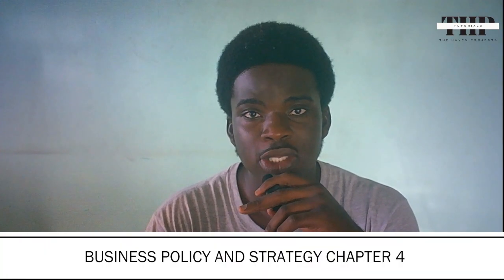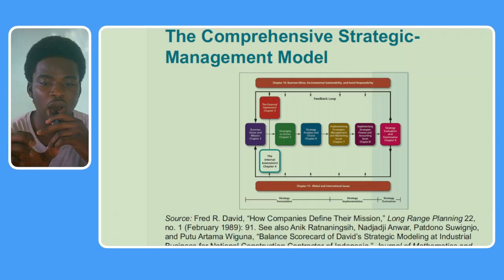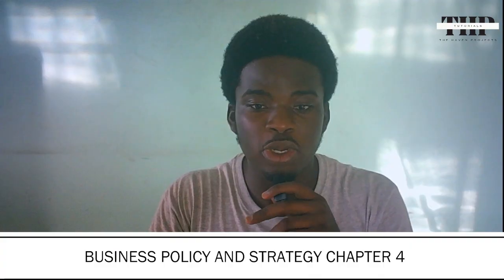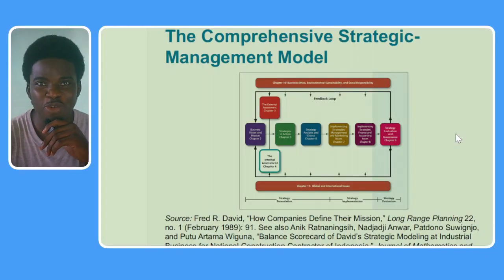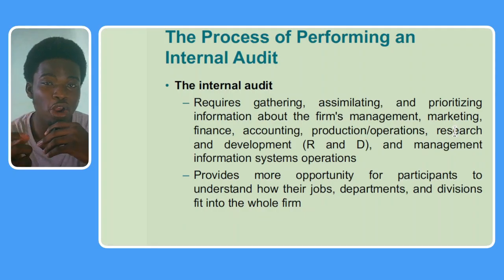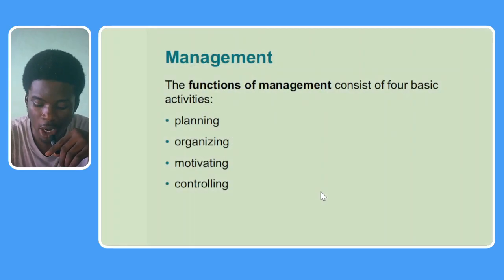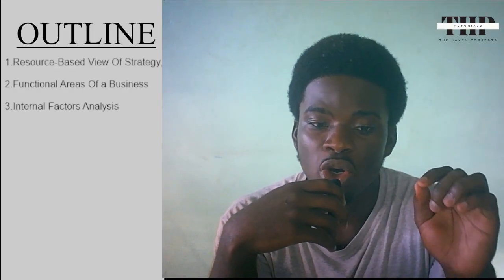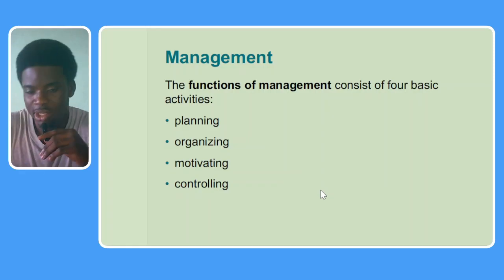Internal Audit - BPS W04